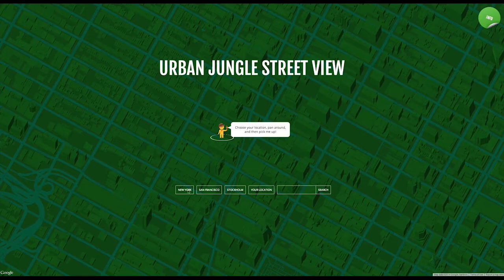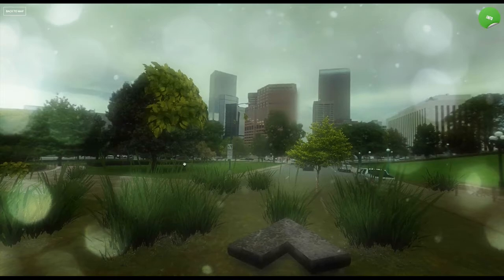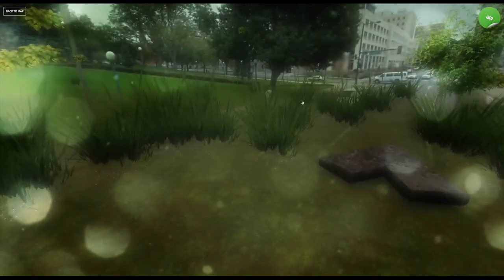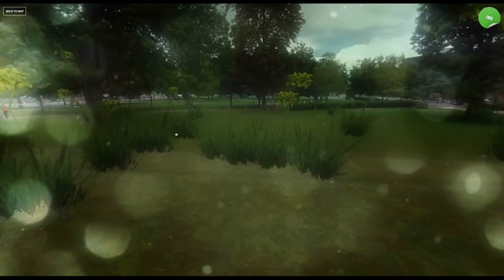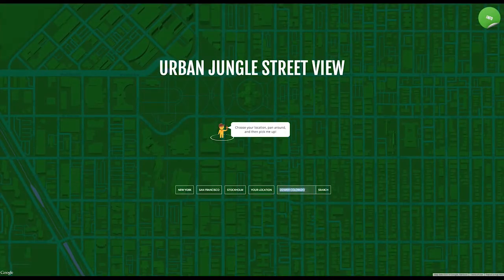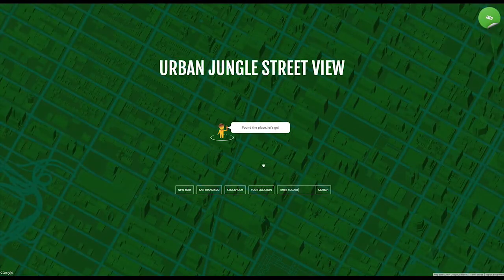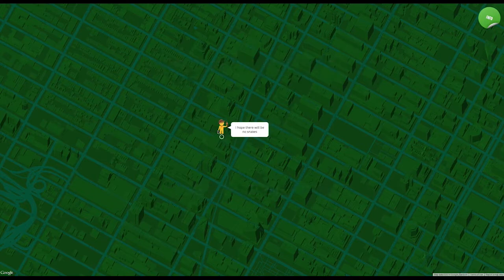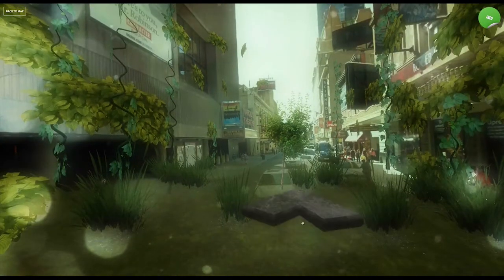Tech News: Urban Jungle Street View - Web Hacks - Chupacabra Labs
Urban Jungle Street View is a cool new Web App that runs on top of Google Street View. Using Googles layering algorithm it takes graphics of trees and foliage and puts it rite on top of any image inside Street View. With the occasional hiccup.

--- Credits ---